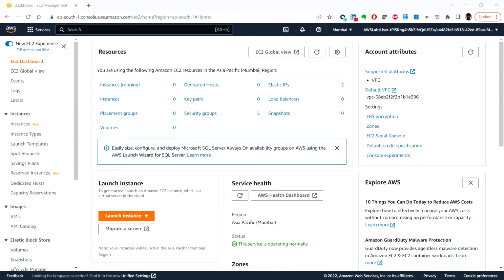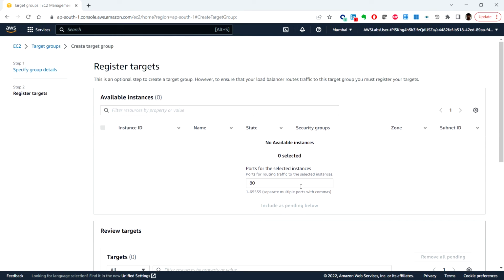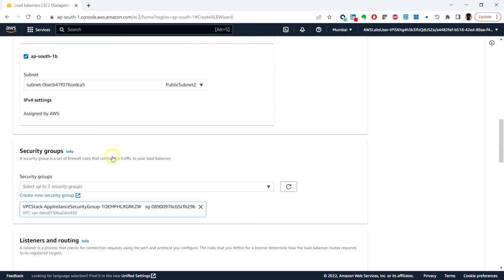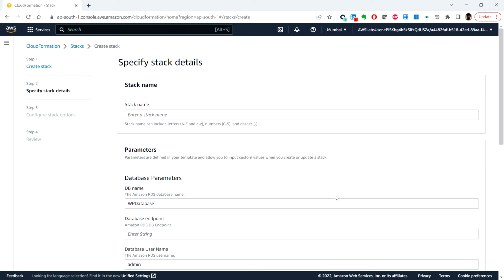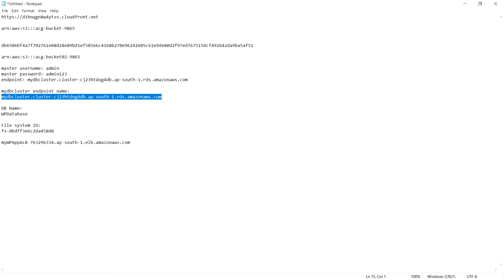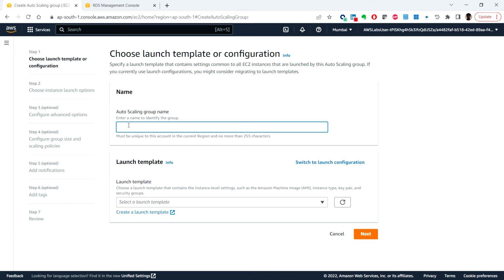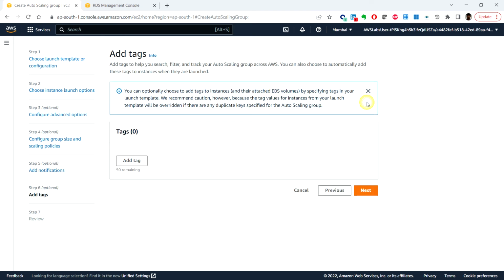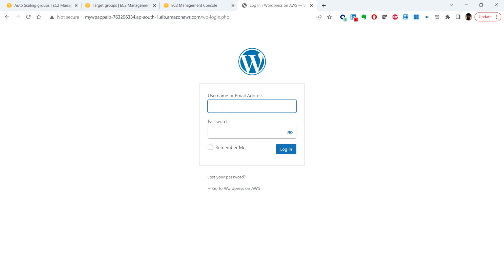AWS Hands-On Lab 7.4~7.6:Create an ALB | Deploy EC2 using CloudFormation Template|Auto Scaling Group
📌 Task 4: Create an Application Load Balancer
📌  Task 5: Create a launch template using CloudFormation
📌 Task 6: Create the application servers by configuring an Auto Scaling group and a scaling policy

ingest S3 bucket